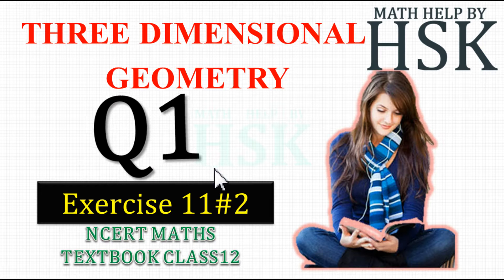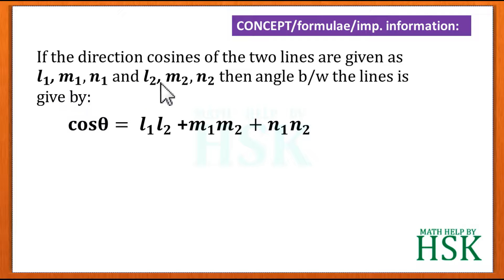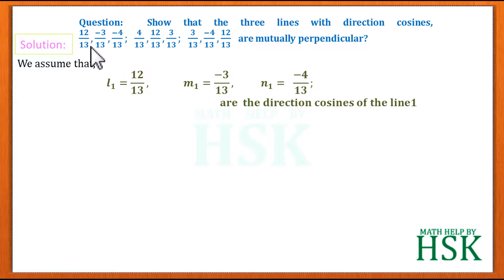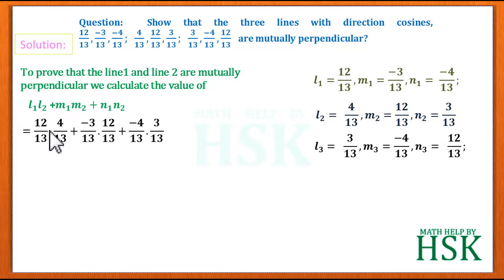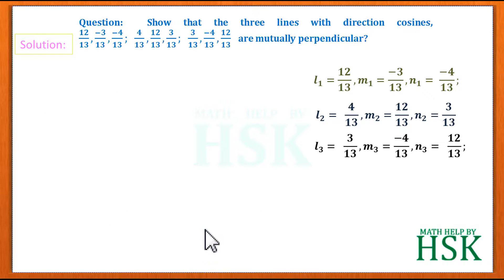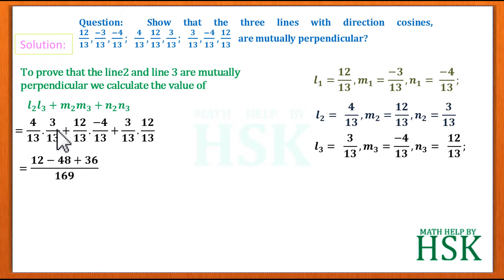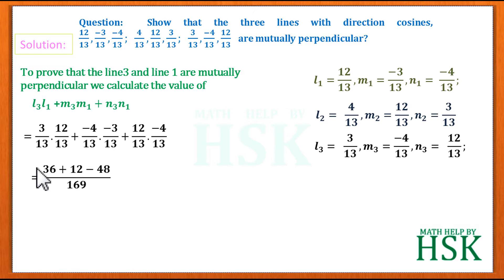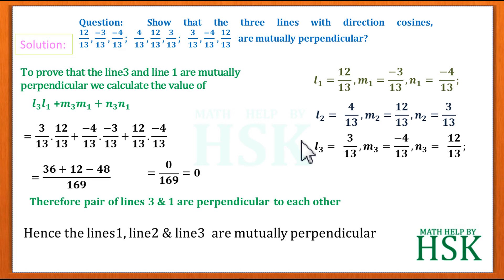q1 ex11#2 class12 ncert textbook solution 3d geometry cbse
this video contains the solution of ncert maths text book class 12 of the chater 11. three dimensional coordinate geometry

ncert class 12, cbse class 12, 3D geometry, three dimensional geometry, coordinate geomety, vector form of equation of line,
angle between two lines, eqn of plane, distance between the planes, skew lines, coplaner lines, normal form of plane